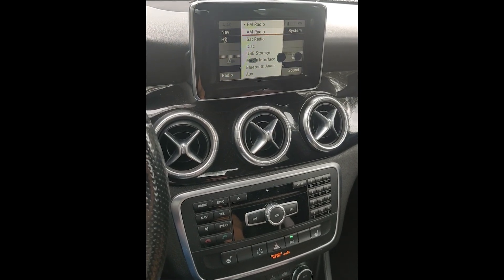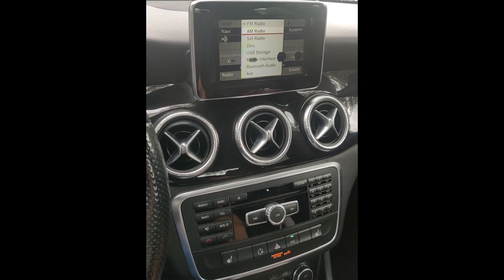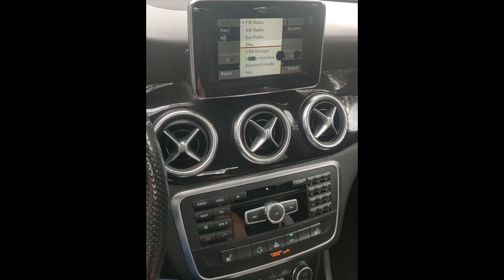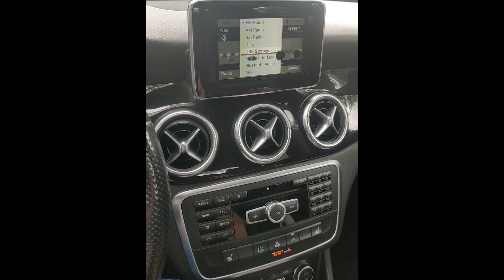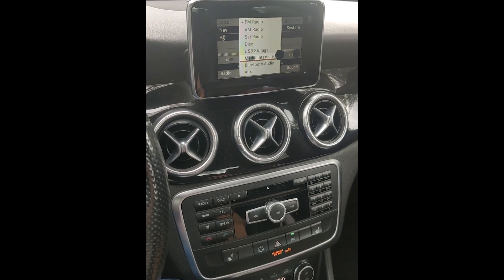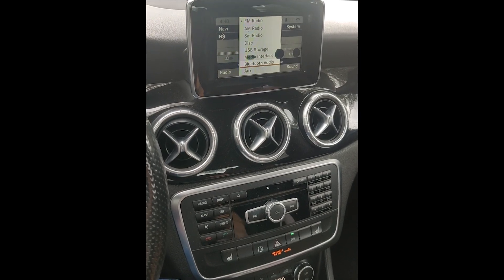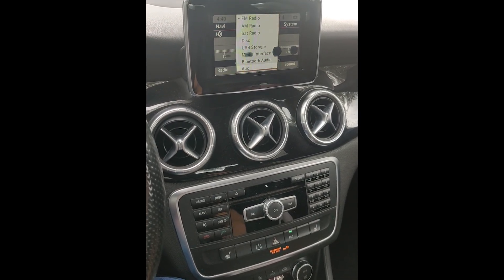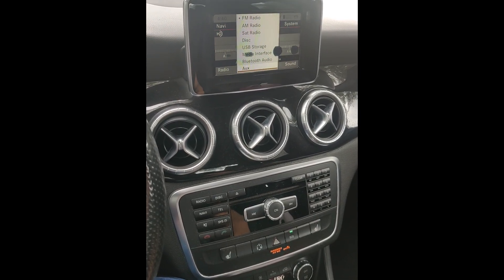2014 Mercedes Benz CLA Class - How to Change the Audio Inputs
2014 Mercedes-Benz CLA-Class Audio Select Inputs